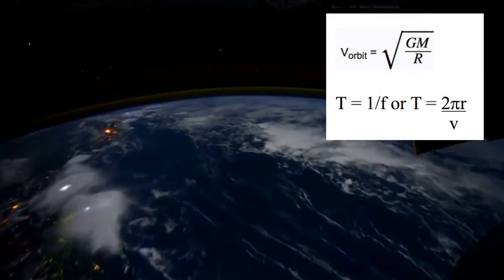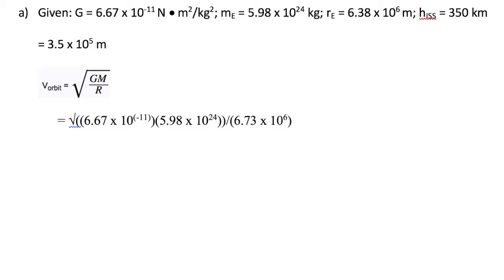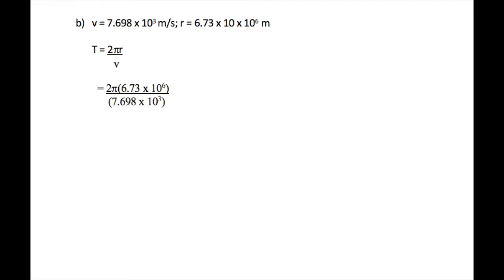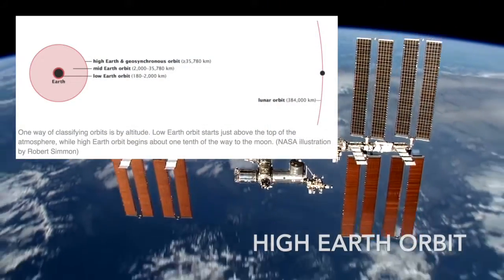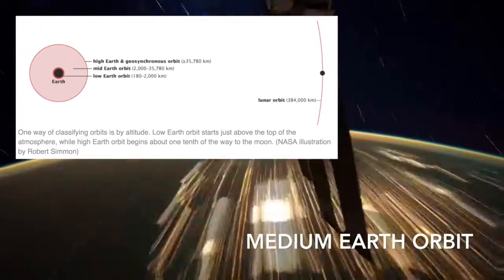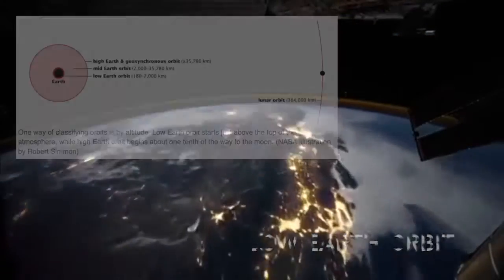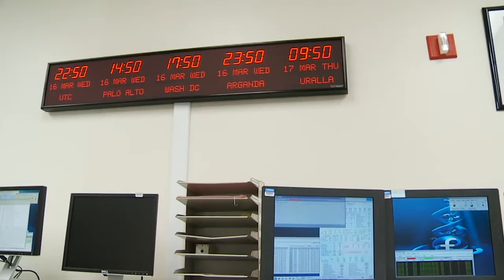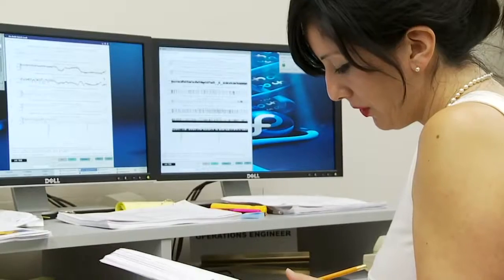Physics 12 ISP